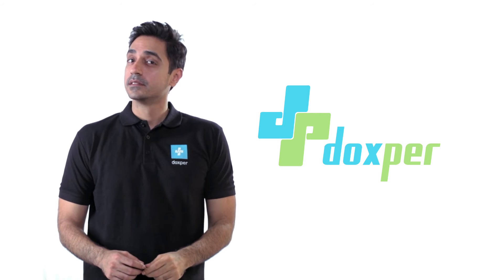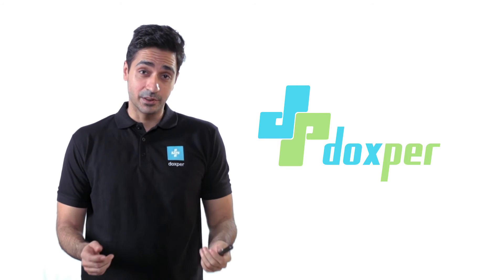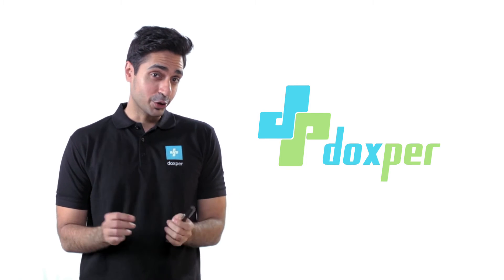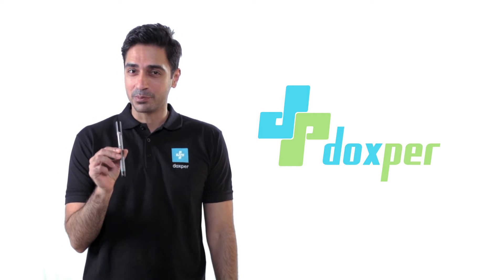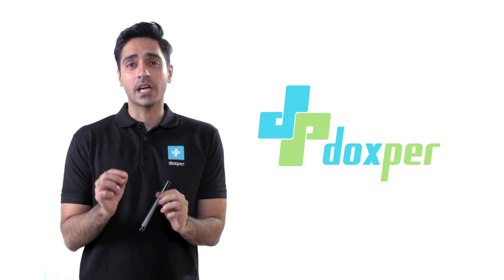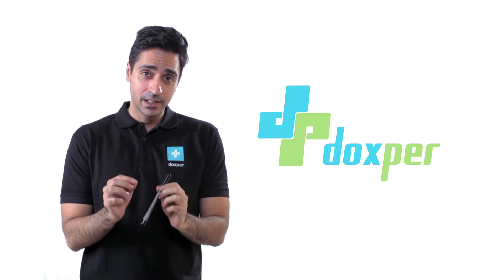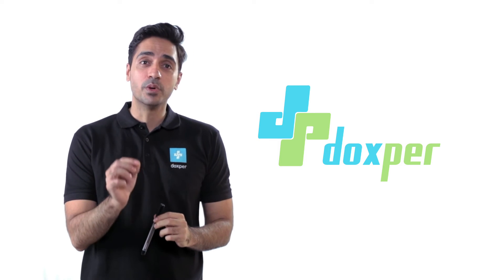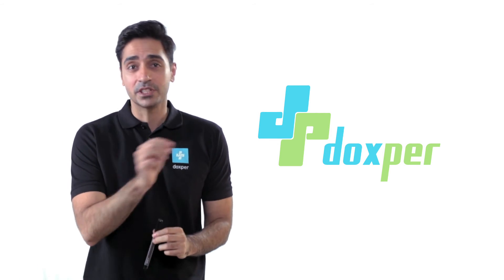DOXPER V1 INTRODUTION & PRODUCT OVERVIEW